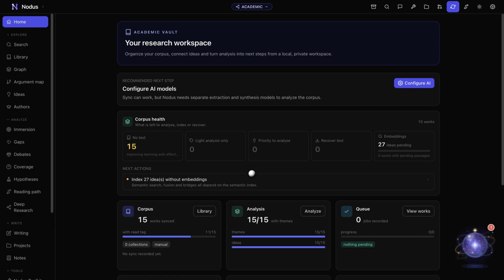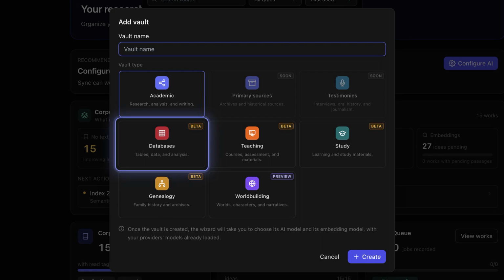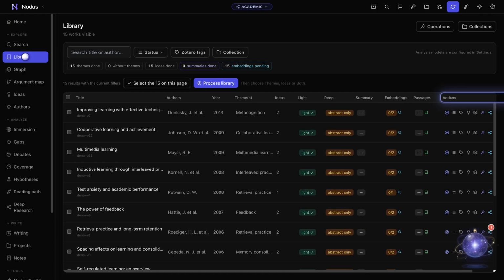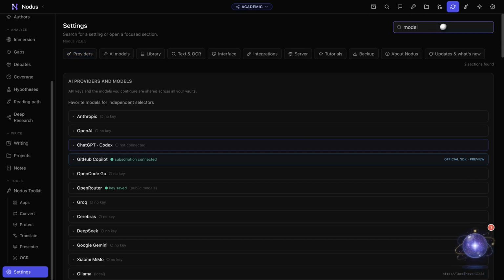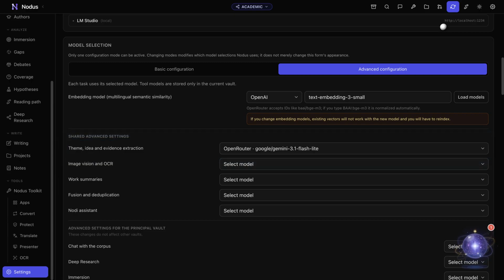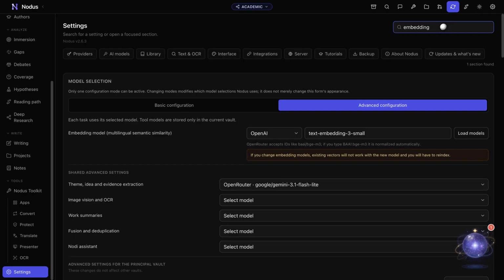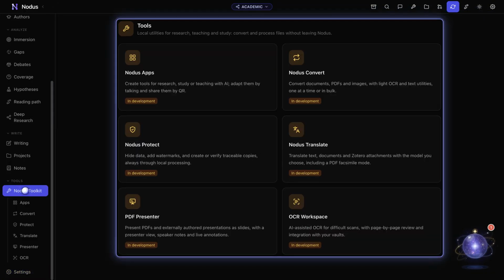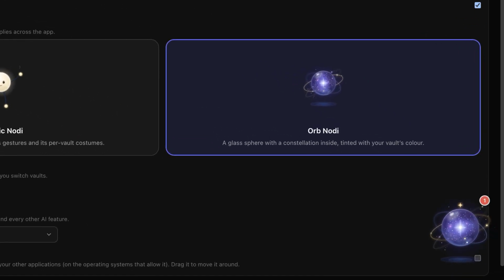Nodus Vaults | Introduction and first steps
Nodus is a local-first workspace for your documents, notes, and sources, designed to show you how they relate to one another. Everything is stored on your own device.

This tutorial covers the essentials you need to get started: what a vault is and the different types available, how Nodus extracts ideas from your sources together with the evidence that supports them, how to configure AI models and which ones are worth choosing, what embeddings are and why they matter more than they might seem, and how to connect Nodus with other applications.